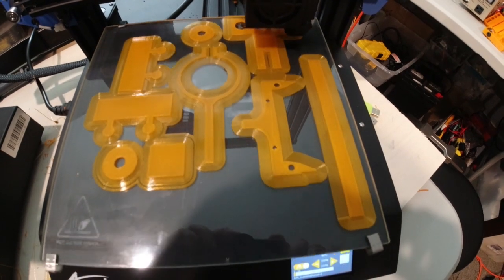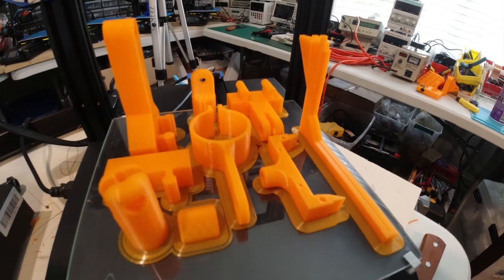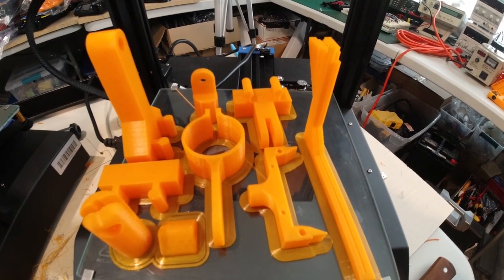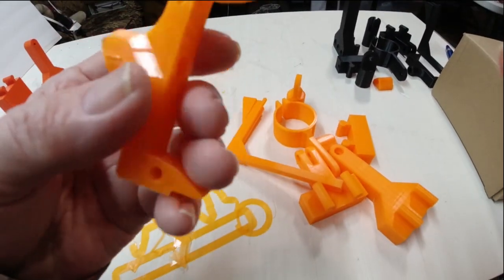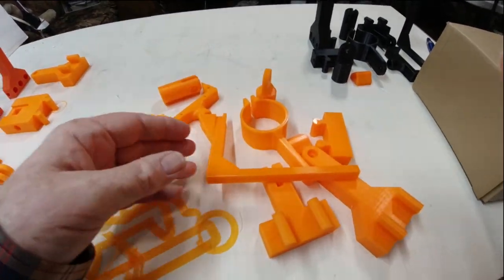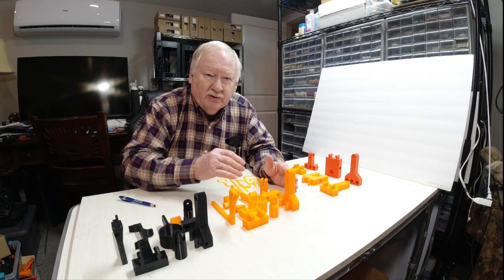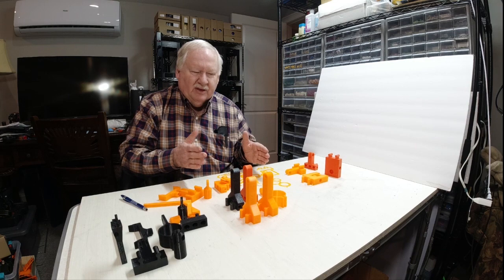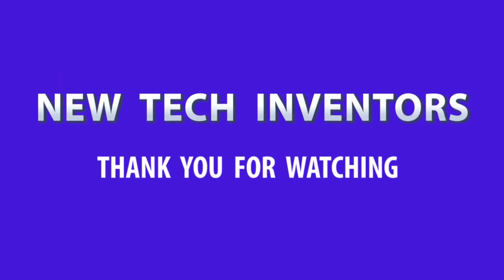3D PRINTING "AS GOOD AS IT GETS"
This video shows the 26 hour test print of 9 parts for "The Helping Hand" which will soon be running at my second 3D print farm. The parts are printed on a glass bed showing benefits of glass bed printing.
New Tech Inventors is designing and manufacturing several products that we will be including in future videos. Hope you will be watching.